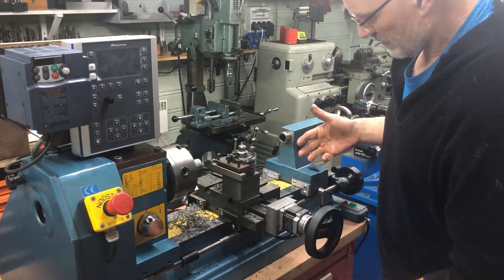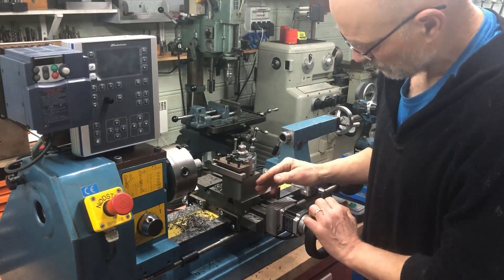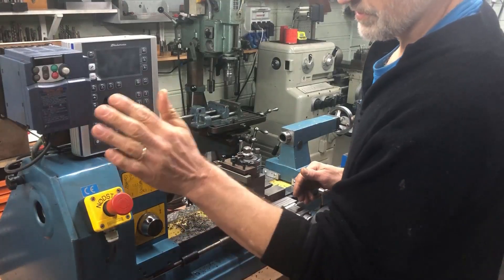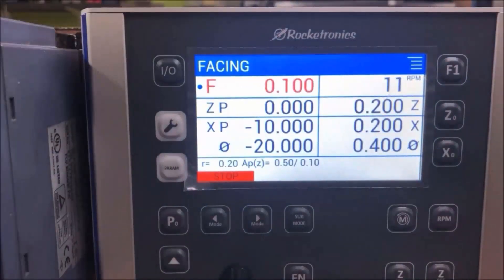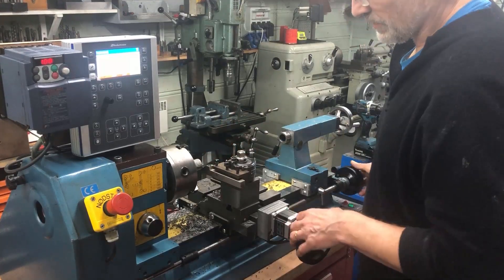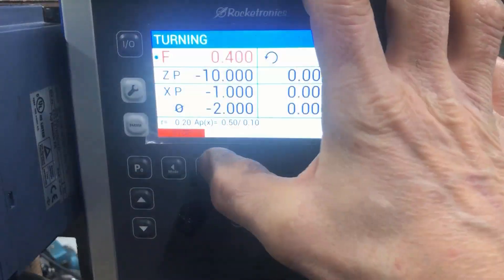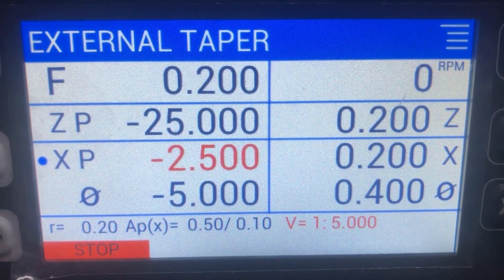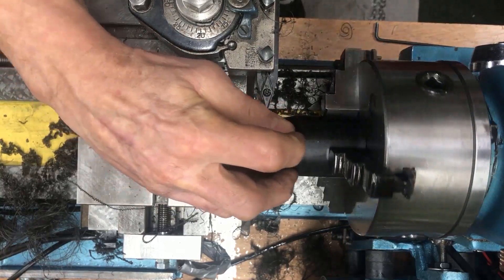Smarty AT-300 - adding a Rocketronics 2 axis ELS system - part 1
Modifications, setup and some testing on the Pro 4 model "ELS" from Rocketronics.
I decided to go for a 2ch version this time and also to use the possiblities that comes with this.
I have used this as well as the Basic model before on Myford ML7 and Super 7 lathes, the last 2 I did were 1ch installations, ie. only Z-axis control. I made an effort to show how such a 1ch setup functioned with this controller: how one operated it and how it performed. I also think such a semi-automatic "approach" functions nicely!
The video here is a bit lengthy, but I wanted to cover the ELS "up to and including as it is today" in one video. Will get back to details on the more general machine modifications later as well as further use of the ELS system.
For those not wanting to go through the entire video:
01:08 Cross-feed mod
03:05 Z-axis motor installation, encoder and ELS electronics
03:38 Belt drive system with motor
04:35 Preventive "insurance" measures: E-stop, limit switches and safety handle
06:15 Parameters setup, meny system
07:08 Constant surface speed setup and use (example)
08:45 Threading example, look at the setup menu and of course the steel bolt being turned
13:00 Radius turning example, setup and " pasient under the knife"
15:20 Taper turning example, setup and here also the POM bolt turned down